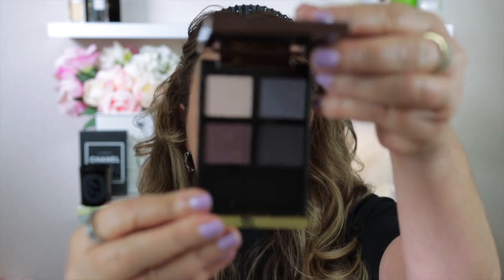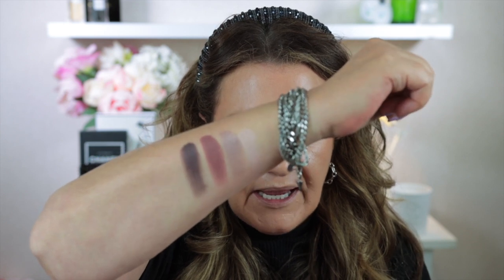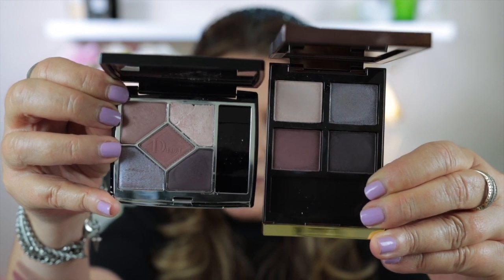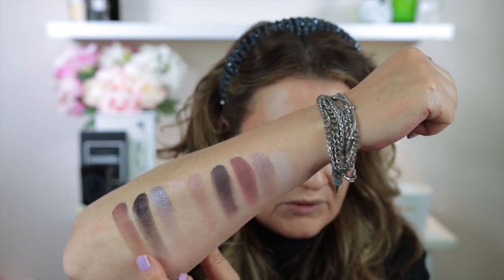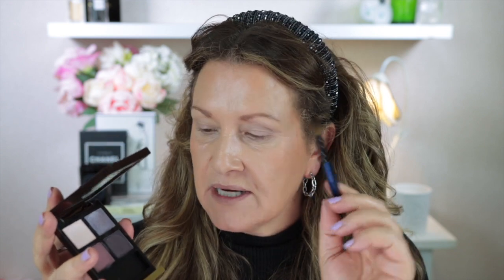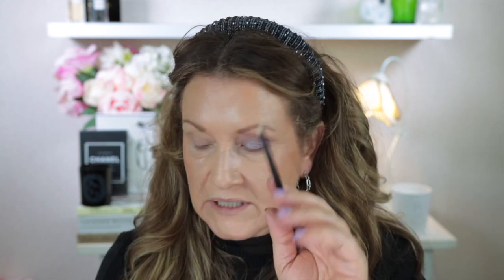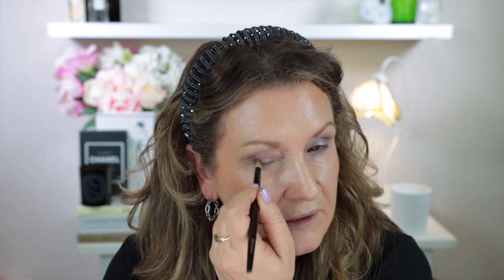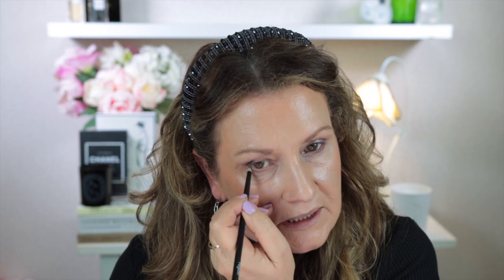TOM FORD VIOLET SATINE CREME EYESHADOW QUAD | Fall/Winter Makeup | Swatches | 3 Looks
See below for all makeup worn in todays video:

Tom Ford Violet Satine available here:*
Sephora USA

Sonia G. Makeup Brushes:

Other Makeup Used in Todays Video:
Tom Ford Traceless Soft Matte Primer:

Tom Ford Shade & Illuminate Soft Radiance Foundation  - 5.6 Ivory Beige:

Chanel Sublimage Le Correcteur Yeux - 30:
Chanel USA

Chanel Natural Finish Loose Powder - B30:
Chanel USA

Benefit 24H Brow Setter:
Sephora USA

MAC Paint Pot - Painterly:

Sephora USA

Chanel Longlasting Eyeliner - Ebene:
Chanel USA

Tom Ford Shade & Illuminate Blush - Brazen Rose:
Sephora USA

Tom Ford lipstick - Nude Blush:
Sephora USA

Candle in My Video Background:
Diptyque:

Mail:
Tirau 3442
Waikato
New Zealand
or